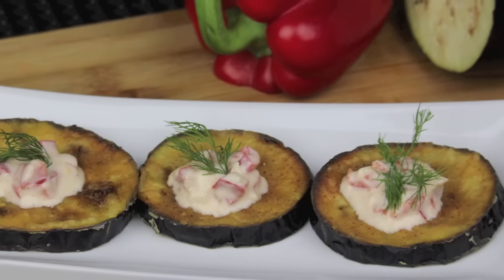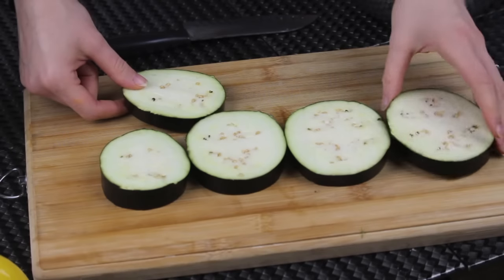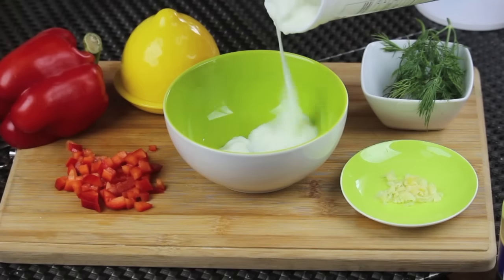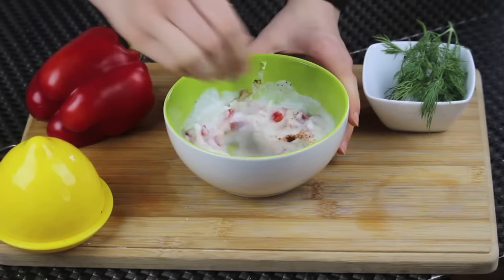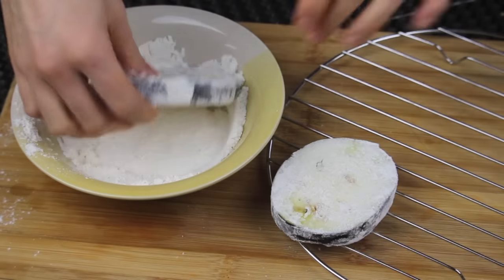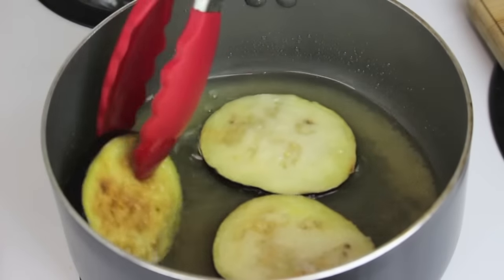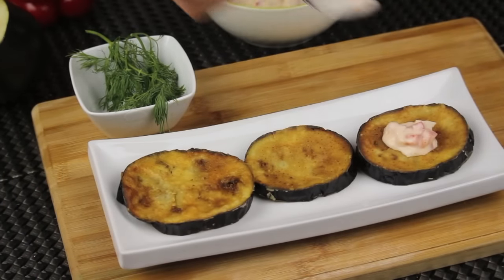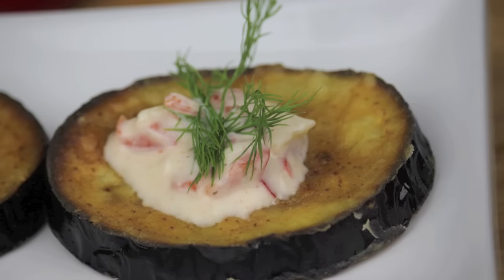Fried eggplant with yogurt sauce - Episode 85 - Amina is Cooking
1 large eggplant
pinch of salt
1 cup of plain flour
vegetable oil for frying (1 inche in the pot)

For the sauce:
1/2 cup of plain greek yogurt
1/4 of finely chopped red bell pepper
2 to 3 cloves of garlic - mashed
1 tsp lemon juice
salt and black pepper to taste
1/2 tsp paprika